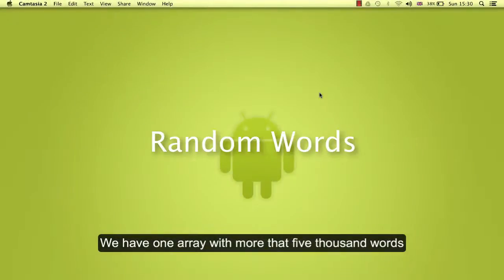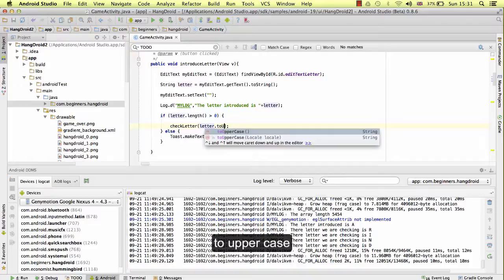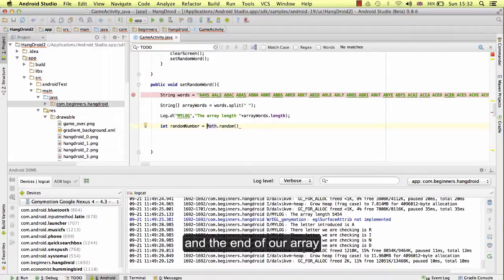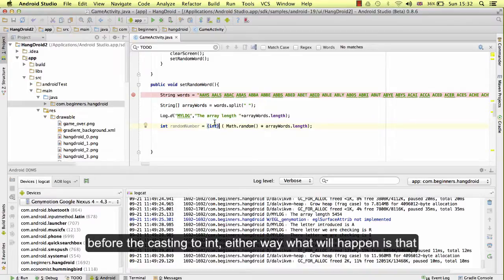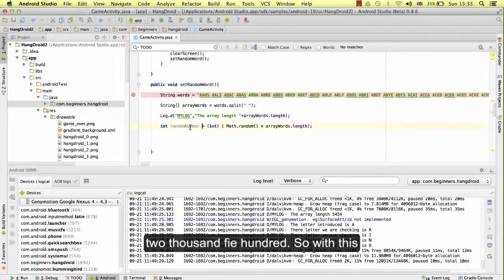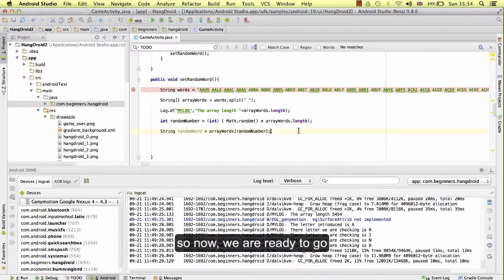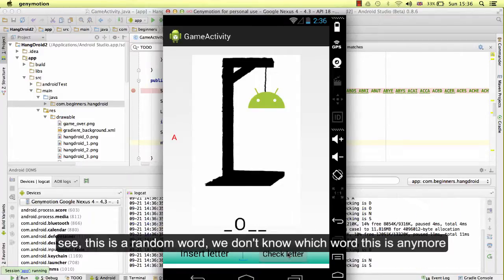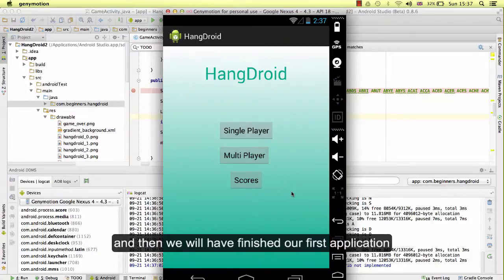Random Part 59